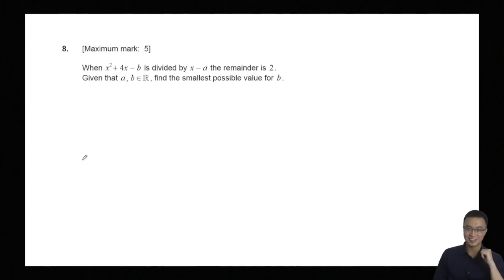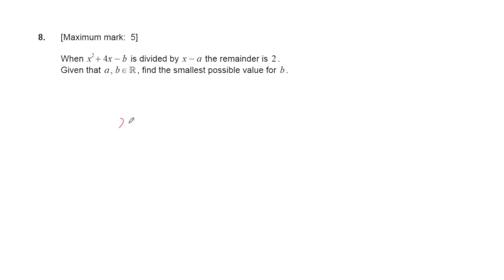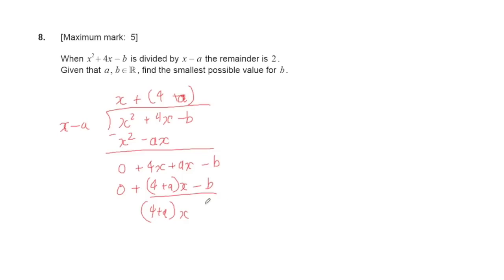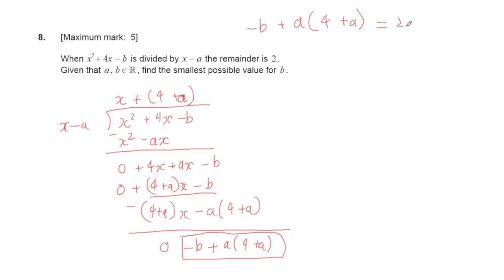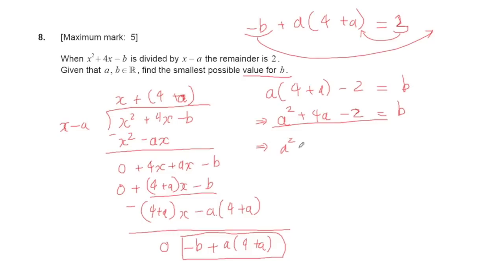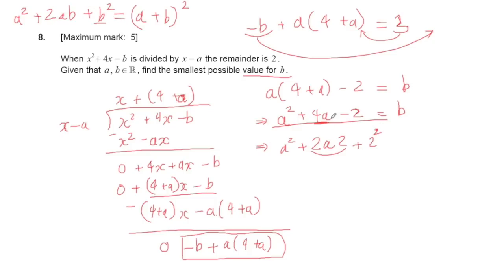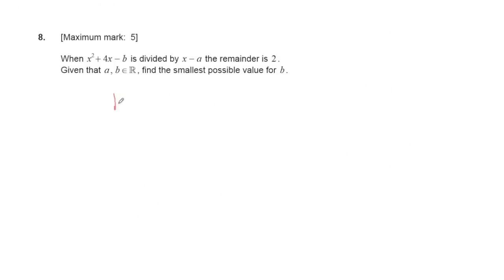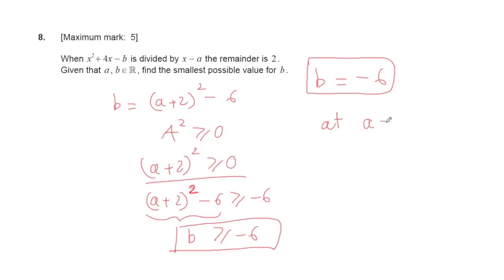IB MATH - REMAINDER AND COMPLETING THE SQUARE - PAST PAPER 2 - 2016 - QUESTION 8